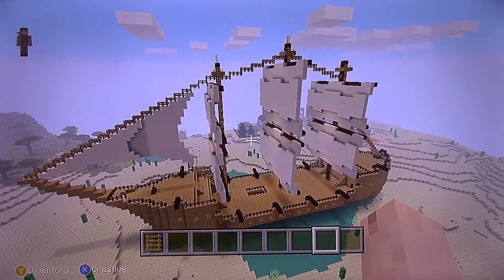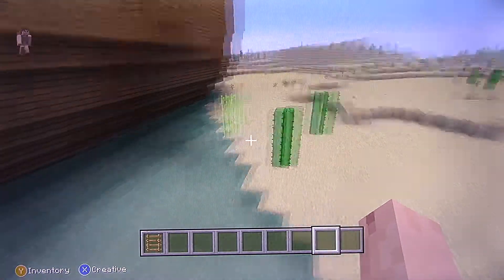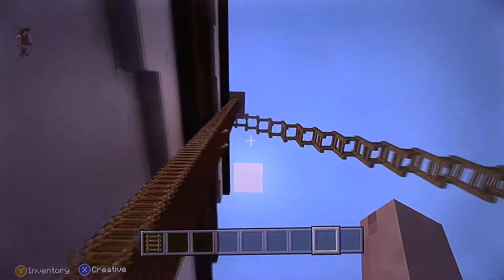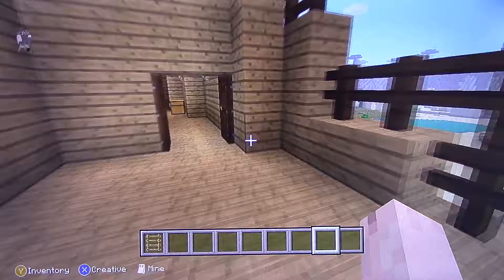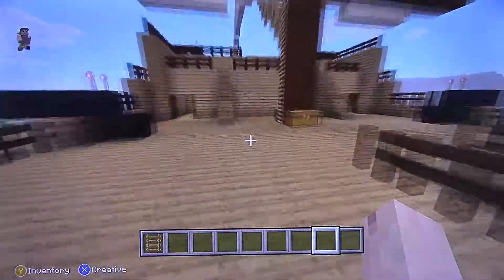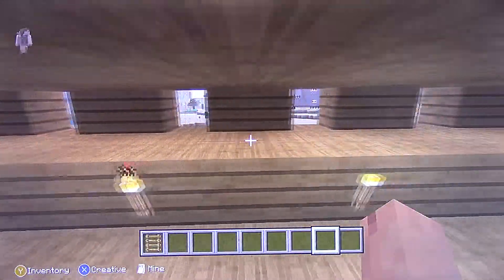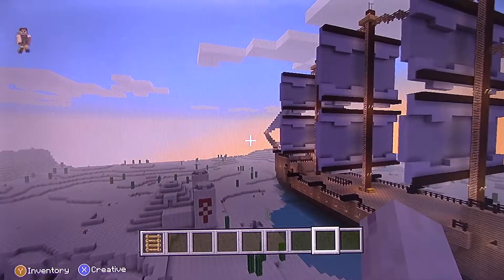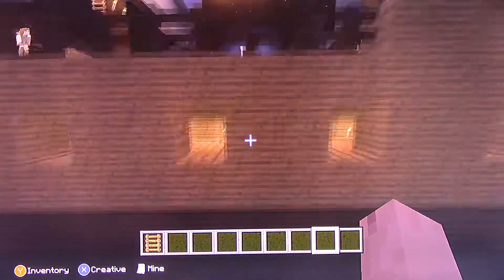MINECRAFT! CRAZY PIRATE SHIP!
One of my first builds with Minecraft.